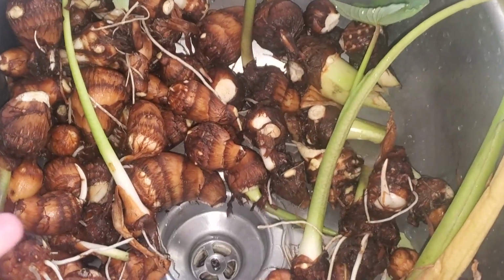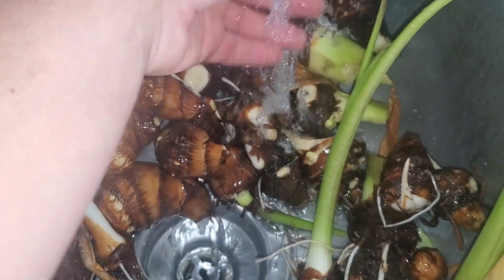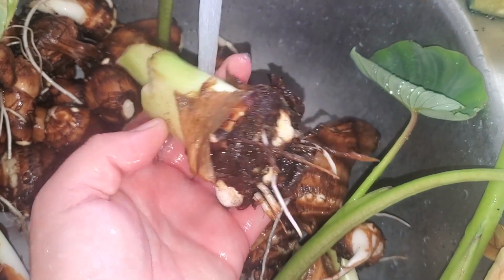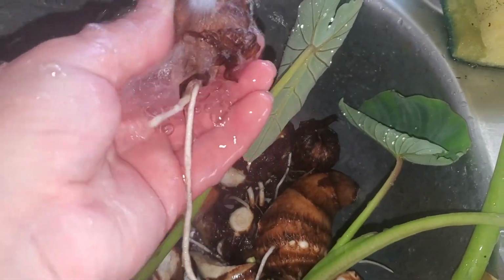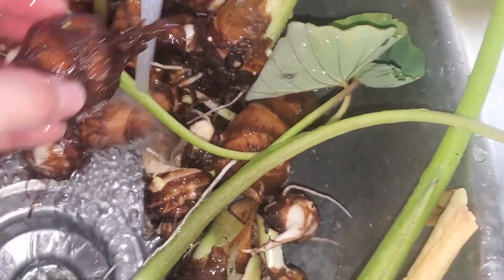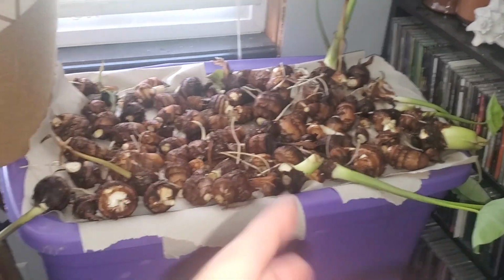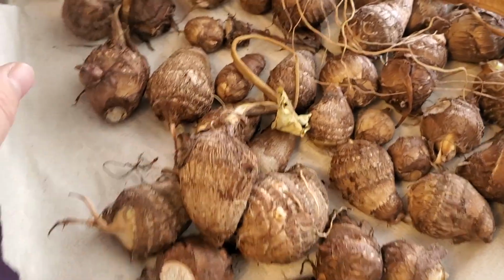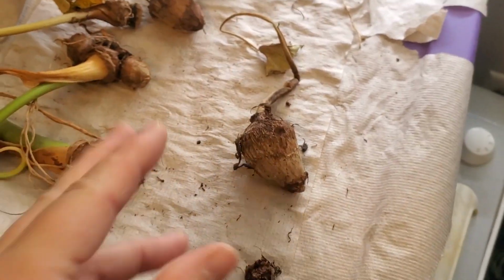How To Take Care of Your Harvested Elephant Ear Bulbs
I am sharing my experience with how I take care of my harvested Elephant Ear Bulbs! If you are not sure how to harvest the bulbs..  It is very simple. Simply dig out the roots of your elephant ear plant...Use your hands and start digging 3 inches away from the plants stem - you don't want to use a shovel or anything sharp so you don't accidentally puncture the bulbs in the dirt.

Once you dig the roots and bulbs out - pull off all long roots and carefully remove the stems if you are able to.

Now you made it to this video where I show you how I clean my elephant ear bulbs and let them dry out, this is a 2 to 4 week process of drying them out and making sure they have no moisture as to not rot or start growing again!

One bulb will produce more bulbs over time when you replant them in the spring time. Some people can grow their plants year round because they live in zone 10 like Florida where they do not have to harvest their bulbs yearly but if you aren't in the correcting growing zone and still want to enjoy these beautiful plants THEN THIS VIDEO IS FOR YOU!

I hope you learned something and enjoyed my experience - Let me know if you have any questions regarding anything, I am NOT a professional by any means but I have experience and some knowledge on plants.

Fetch Rewards: Shop anywhere, Snap every receipt. Sign up for Fetch using my code “5C4YV” and get your first 2,000 points when you snap your first receipt!!

HowToCareForElephantEarBulbs taking care of elephant ear plants, toro. Colocasia esculenta, taro plant, taro roots, how to take care of taro bulbs, caring for elephant ear bulbs, how to harvest and care for plant bulbs